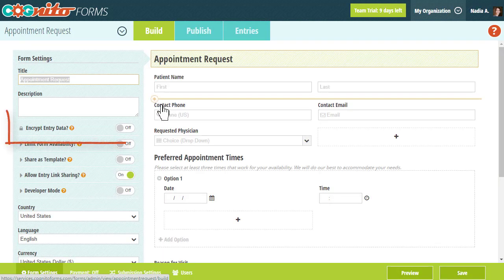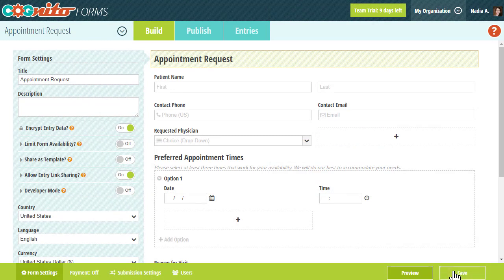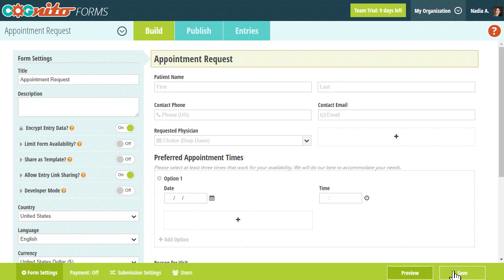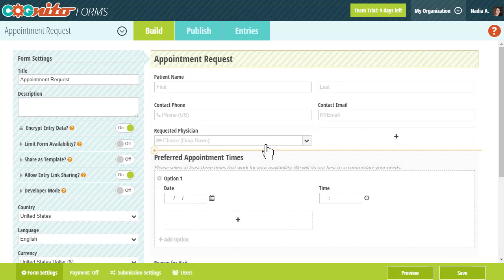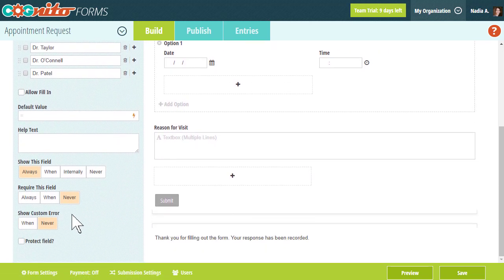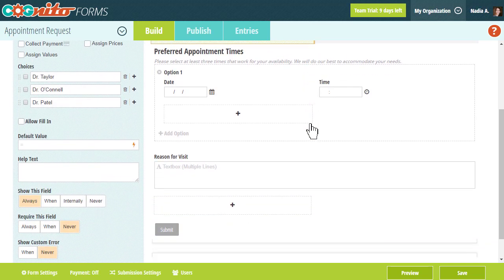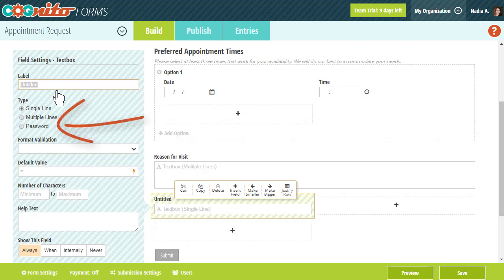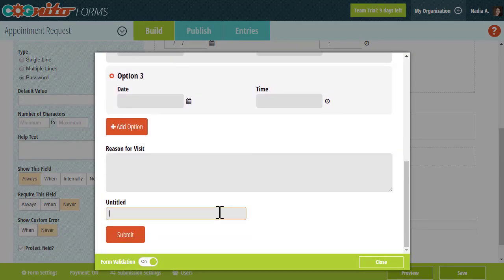Data Encryption - Cognito Forms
Keep your form data safe and sound with data encryption!